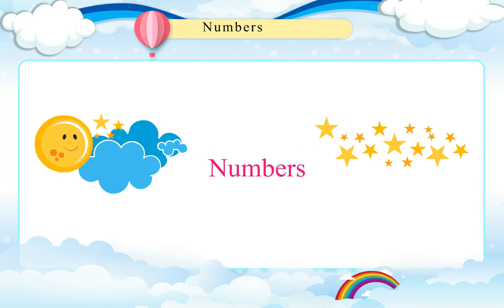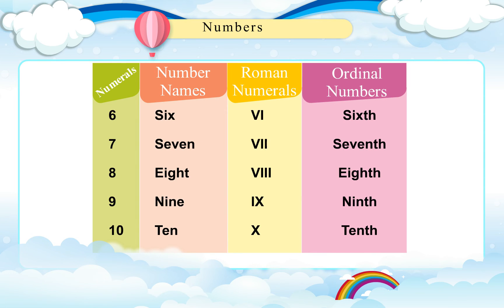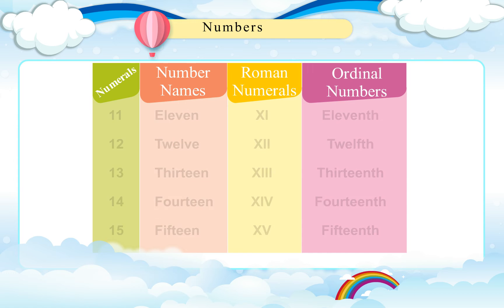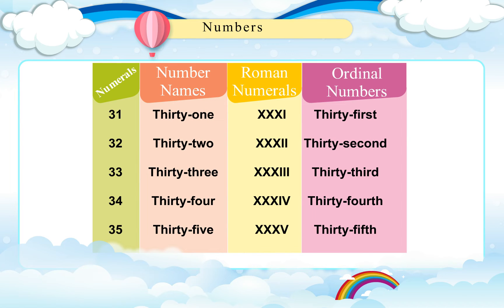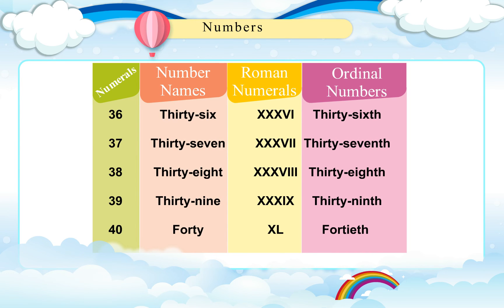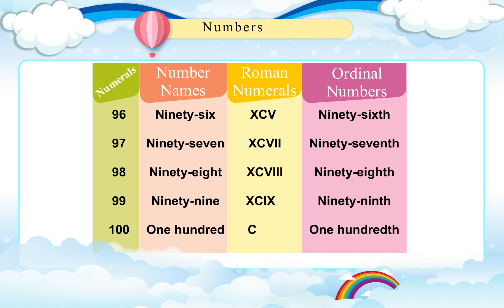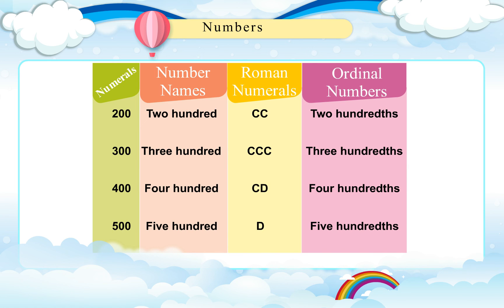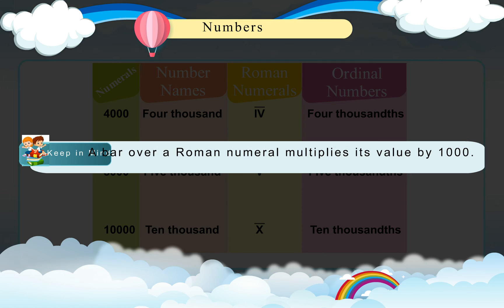Genius Gems Books Table Book Chapter 2